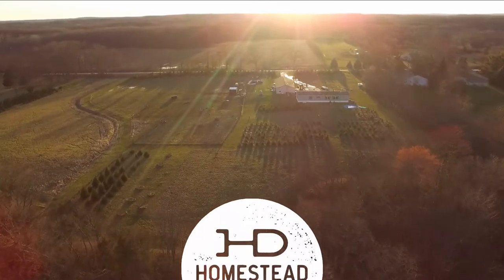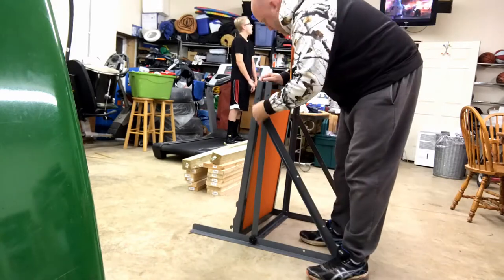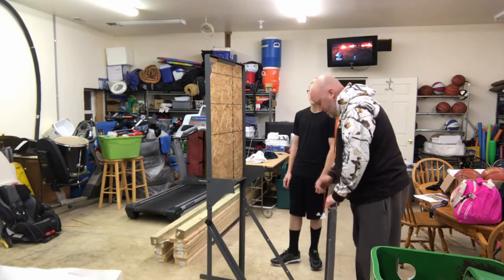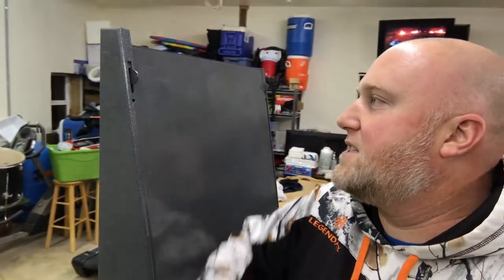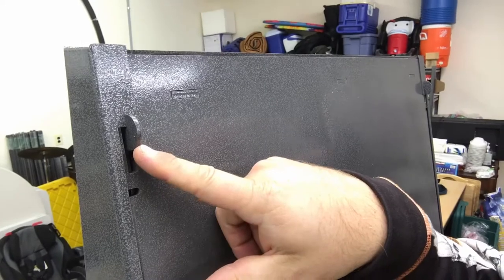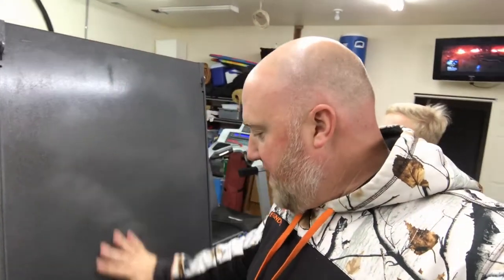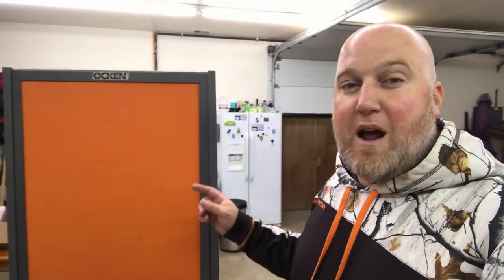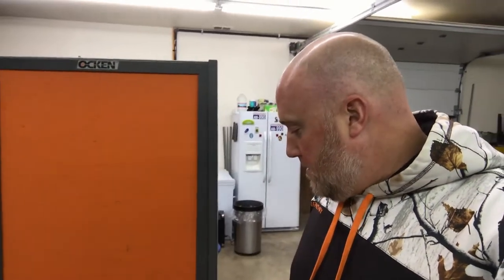Acreage Bullet Catch Assembly and Mobile Mount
I got this catch in spring, but it sat unused in my barn all summer.  I am kicking myself as it only took ten minutes to assemble.  I mounted it to a pallet so I can easily move it around with the tractor.